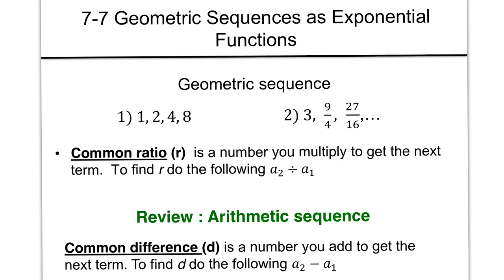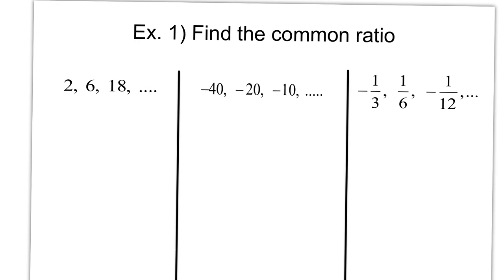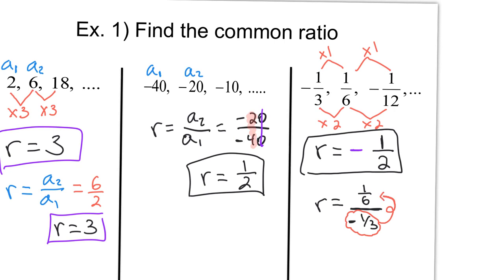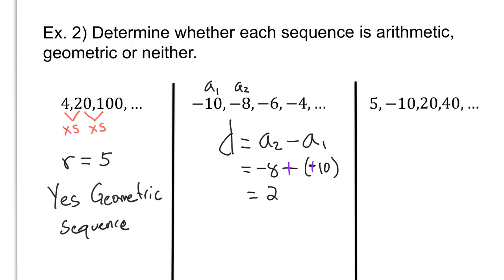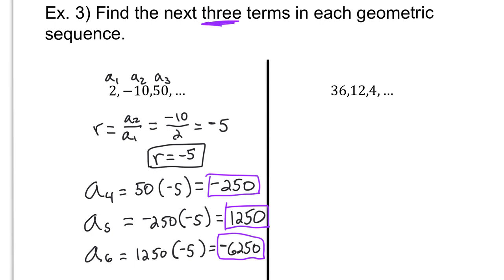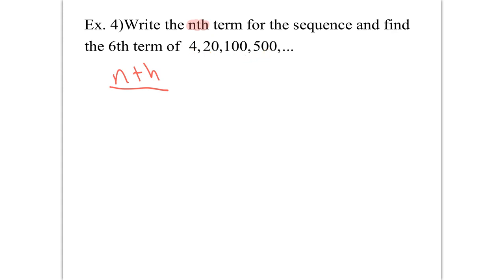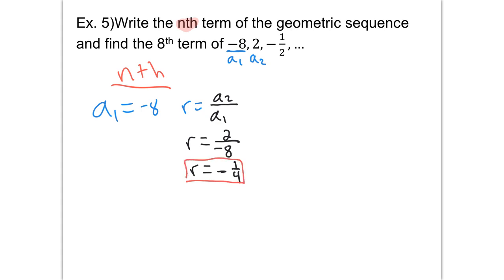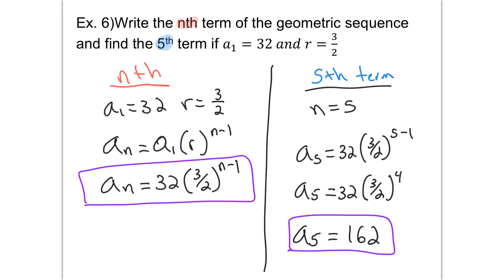Algebra 1 Geometric Sequences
Learn about geometric sequences